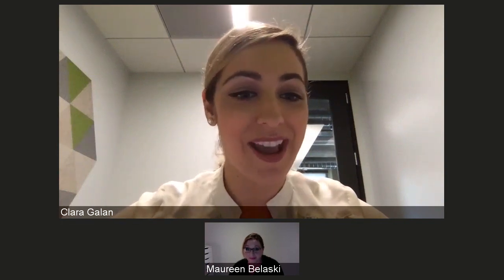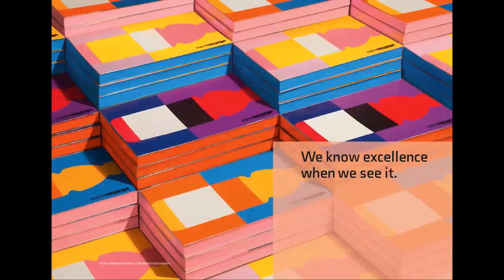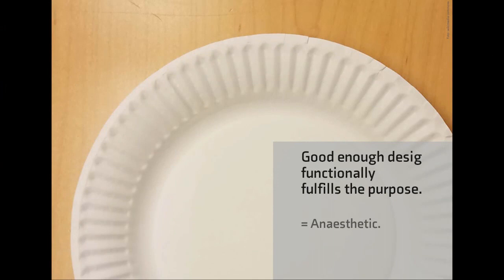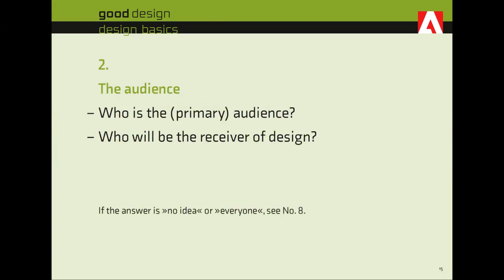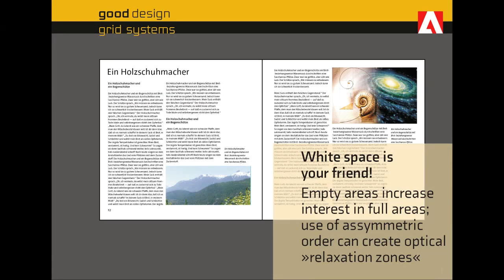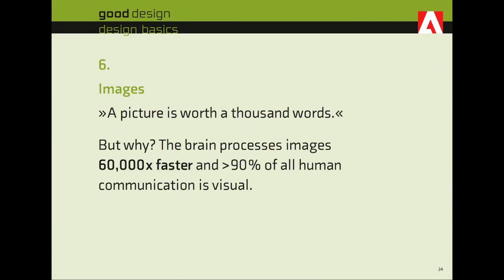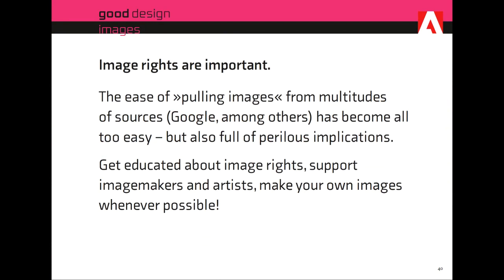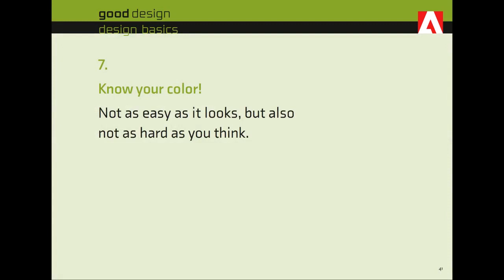10 Design Basics for Teacher Presentations with Maureen Belaski | Adobe for Education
Create better presentation and effectively bring ideas and concepts across to your students with better design. Learn from Adobe Education Leader Maureen Belaski on design basics for teacher presentations. Adobe Education Creativity Workshops are weekly live streamed webinars led by Adobe Education Community experts. They provide inspiration for classroom instruction, and hands-on guidance with Adobe Creative Cloud products. Join us to connect with other Adobe Educators, and have your questions answered live.
Adobe Education Creativity Workshops are held every Wednesday from 12:00pm - 1:00pm PT. Get involved

Adobe Education – To inspire and empower the next generation to be lifelong creators.

10 Design Basics for Teacher Presentations with Maureen Belaski | Adobe for Education | Adobe